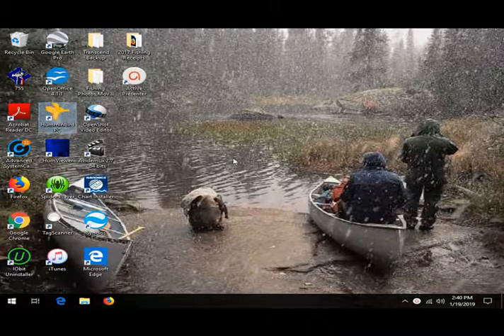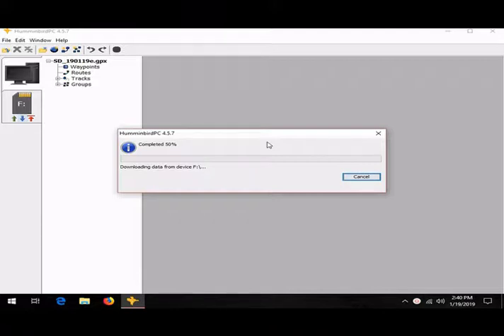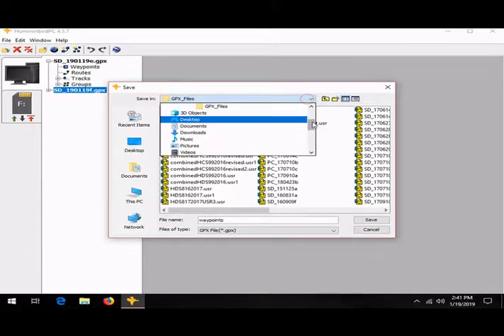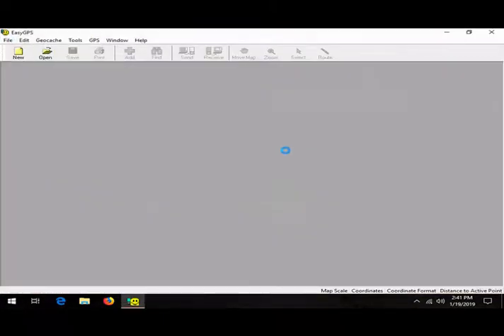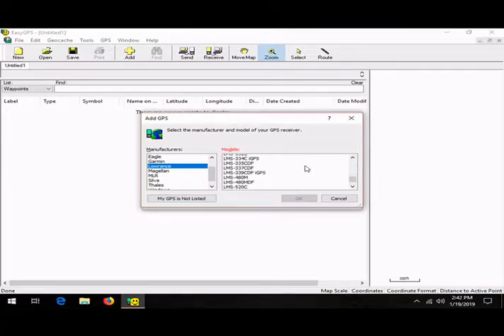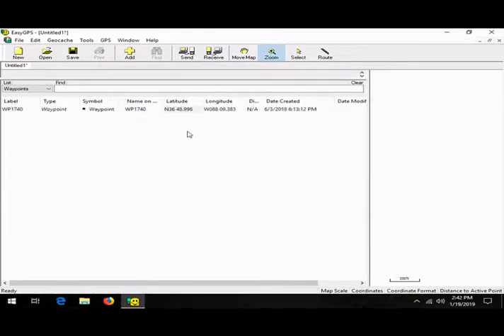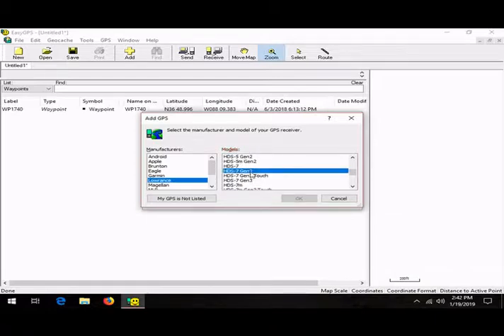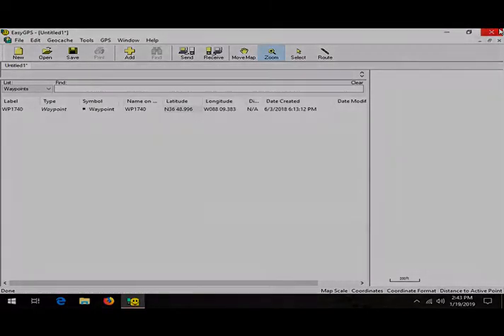How to Transfer Waypoints from Humminbird to a Lowrance Graph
If you are like me and run two differrent graphs in your boat.  It is not the easy to switch waypoints between a Humminbird and Lowrance graph.  In the video i go thru the process how to transfer waypoints from a Humminbird graph to Lowrance HDS graph.  In the video I use two different programs to do this.  Before watching the video download HumminbirdPC and EasyGPS programs onto your computer. I hope this helps.